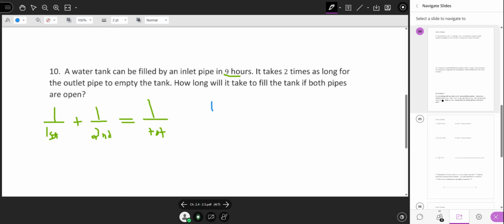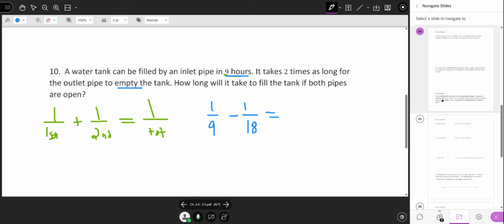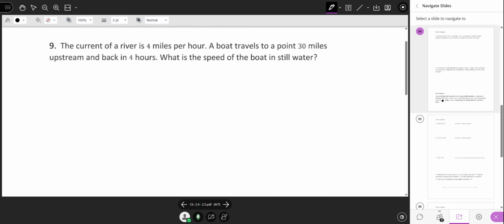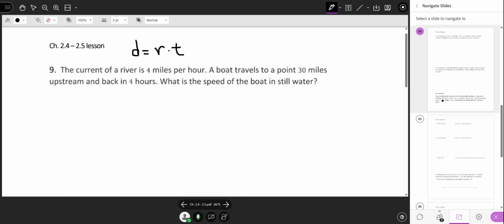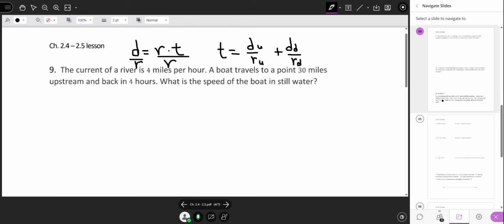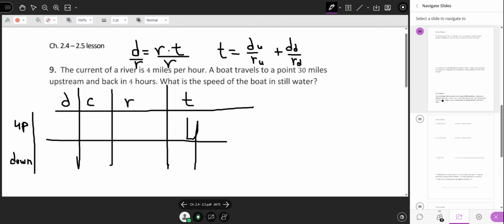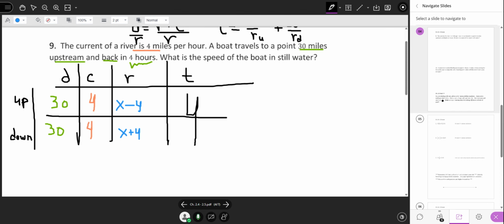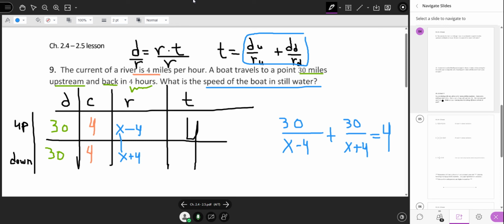Ch 2 4 part last, Word Problems Applications